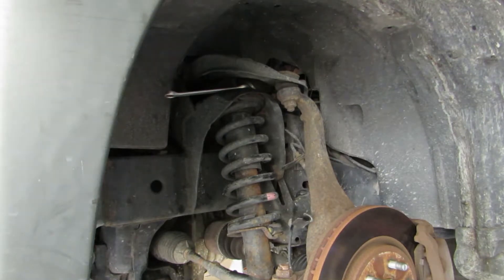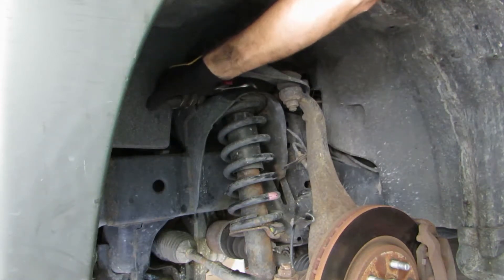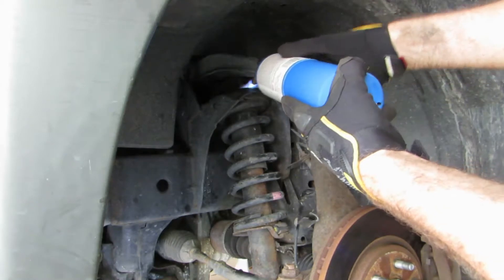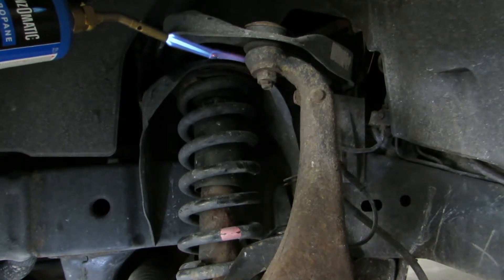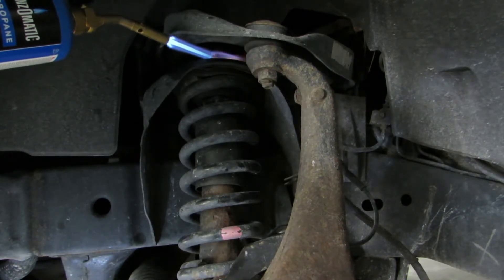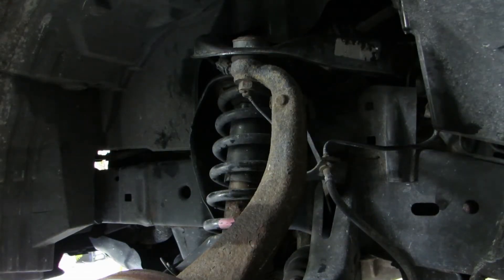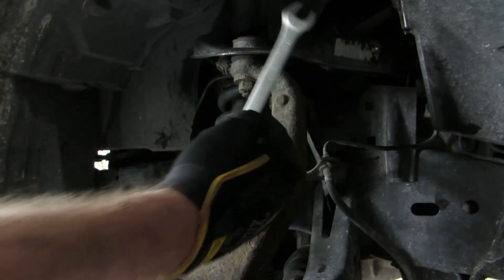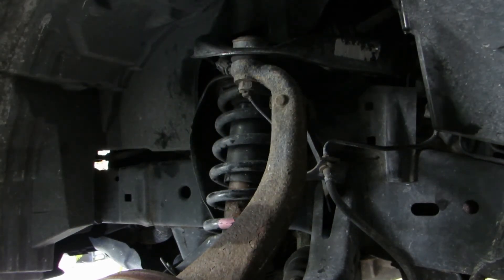Part 4 -2nd Gen Xterra How to loosen stuck nuts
I wanted to show how I loosened stuck shock nuts and how I removed the drivers side 14mm shock nuts